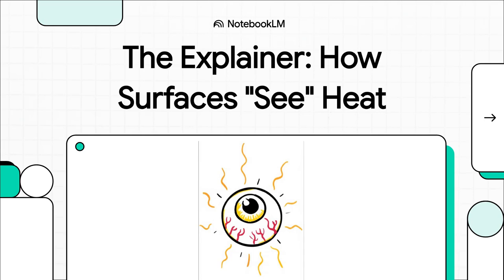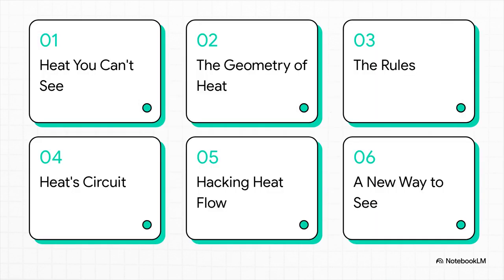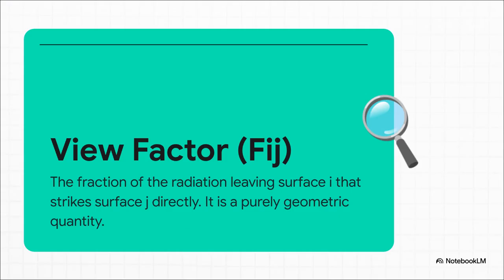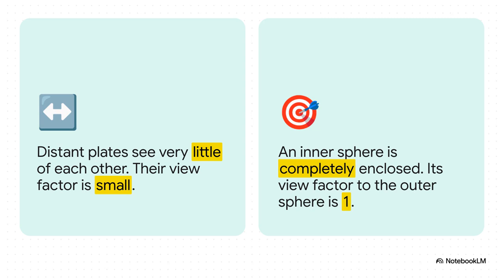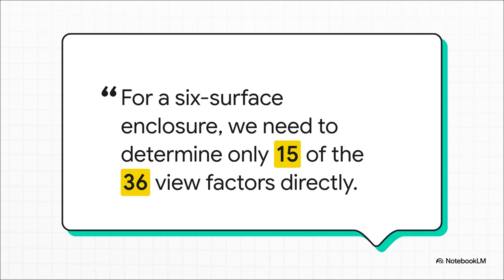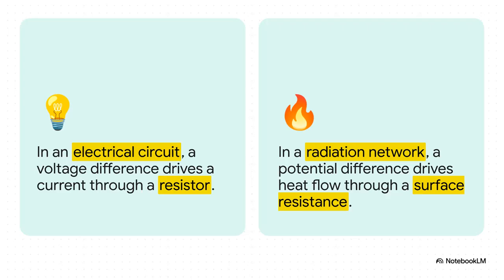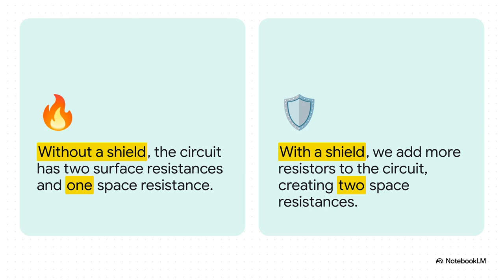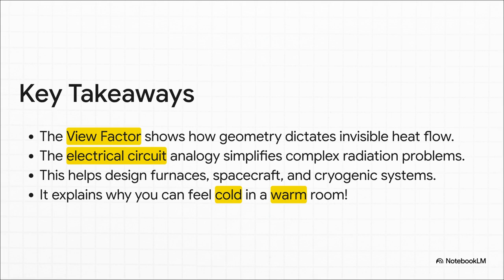Radiation Heat Transfer in Heat Transfer | Radiation Heat Transfer and Surface Radiation Lecture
Learn radiation heat transfer with this comprehensive lesson based on Chapter 13: Radiation Heat Transfer from the standard heat transfer textbook. This tutorial builds upon the fundamentals and teaches you how to evaluate radiative heat exchange between surfaces — crucial for energy systems, electronics cooling, and space applications.
This video on radiation heat transfer focuses on surface-to-surface radiation, configuration factors, and real-world engineering models used in thermal analysis.

📌 What you’ll learn:
1. Radiation exchange between black and gray surfaces
2. View factors (configuration factors) and their properties
3. Enclosure analysis using radiosity and irradiation
4. Network models for surface radiation problems
5. Combined convection and radiation systems
6. Practical cases: parallel plates, enclosures, and cavities

📘 Perfect for:
• Mechanical and aerospace engineering students
• Thermal system designers and analysts
• Students using Çengel’s or similar heat transfer textbooks
• Engineers working in thermal control and energy systems